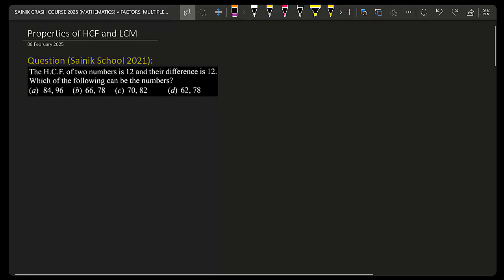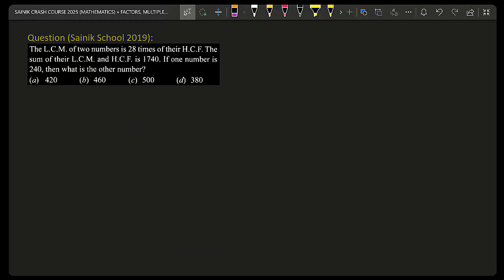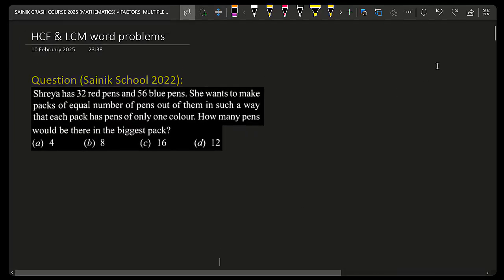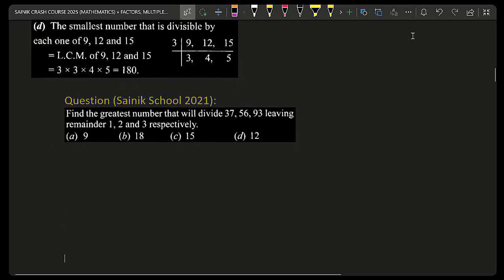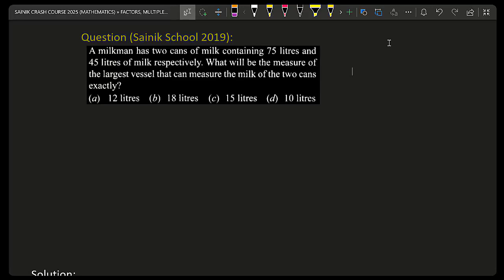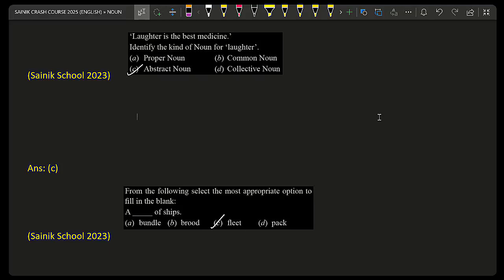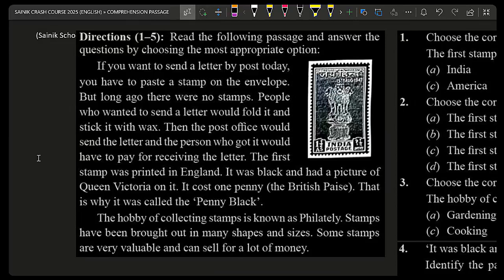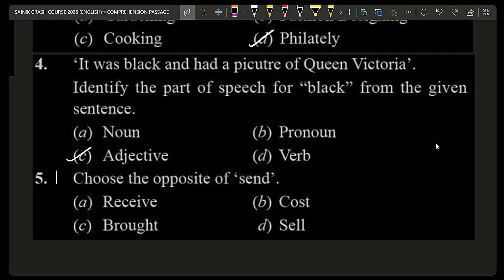17-02-2025 | ALL INDIA SAINIK SCHOOL ENTRANCE EXAMINATION | CLASS 6 | CRASH COURSE | UNEDITED